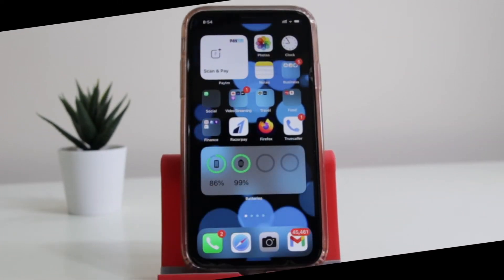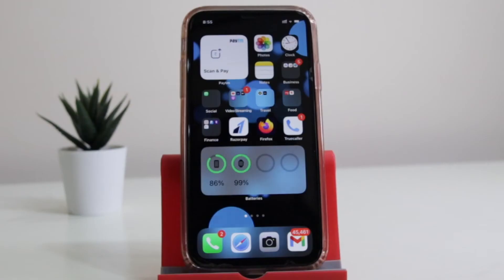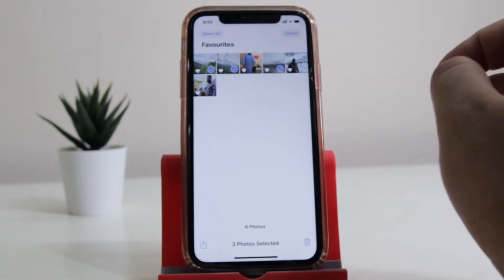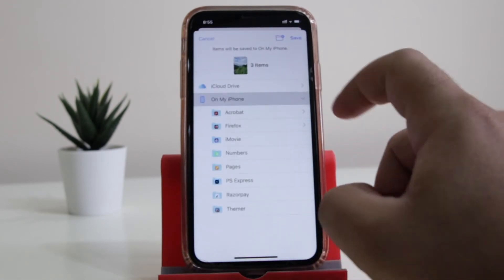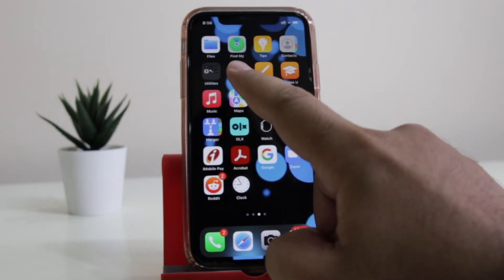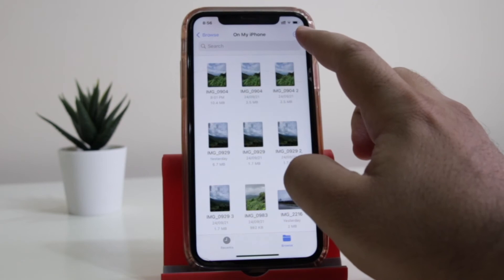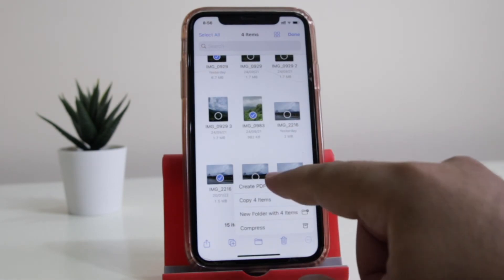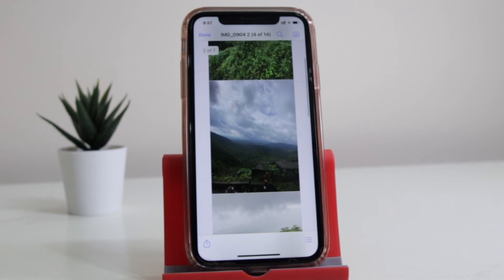How to Convert Picture to PDF on iPhone without App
In this video, I have shown an easy process of How to Convert Picture to PDF on an iPhone. Yes, you can convert Pictures to PDF on your iPhone.

With the method shown in the video, you can convert 1 Image to PDF or Multiple Images to PDF on iPhone.

This method of Converting Images to PDF will work on iPhone and iPad.  The best part of this method is that you don't need any third party apps to convert any image to pdf on iPhone.
Yes, you can convert picture to pdf on iPhone without app.

RESOURCES & LINKS:
Detailed Guide on How to Convert Picture to PDF on iPhone